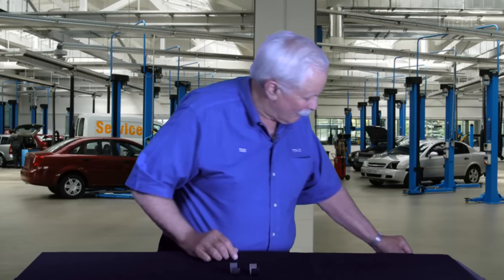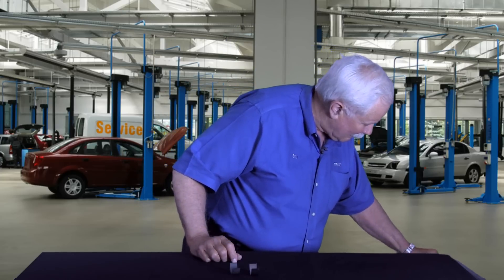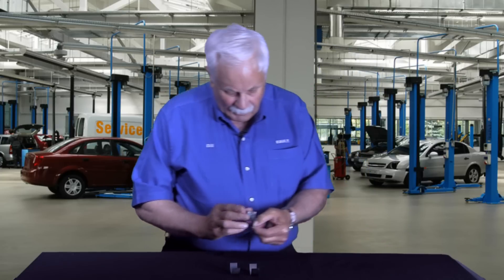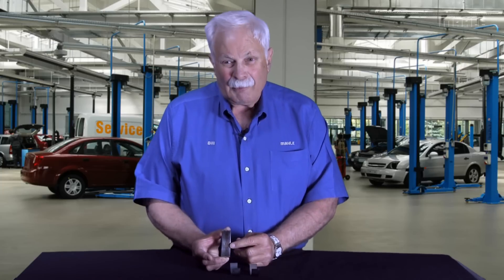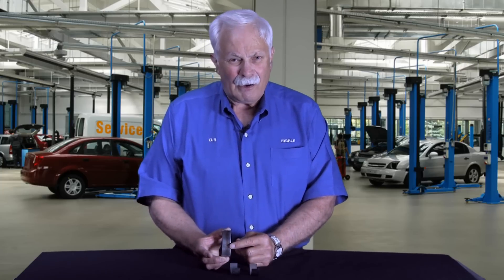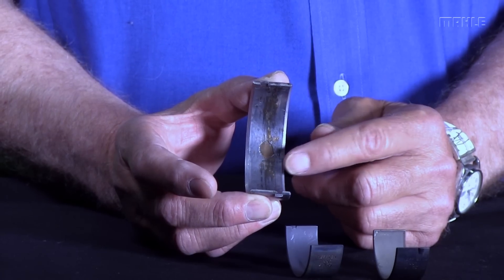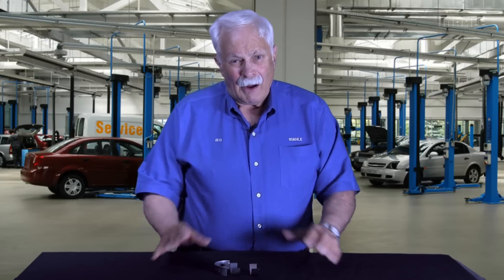Understanding Bearing Coatings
Bill discusses coated engine bearings.